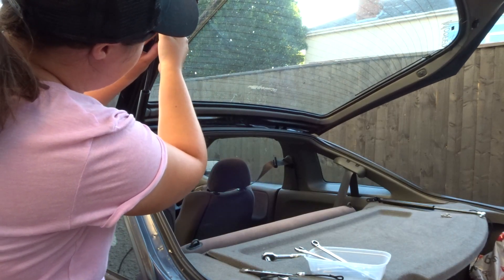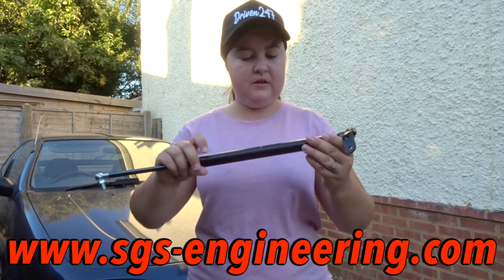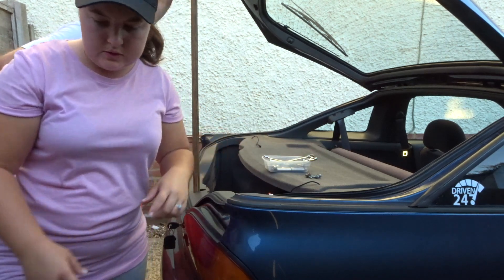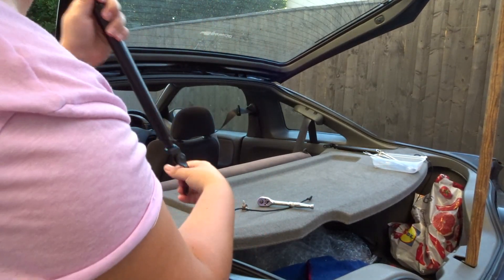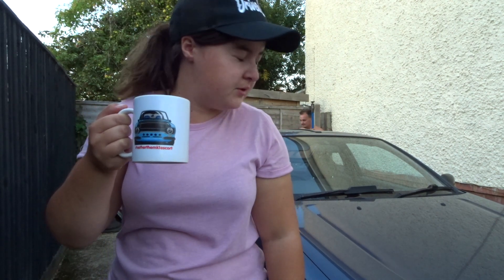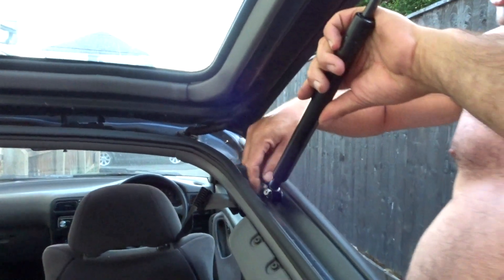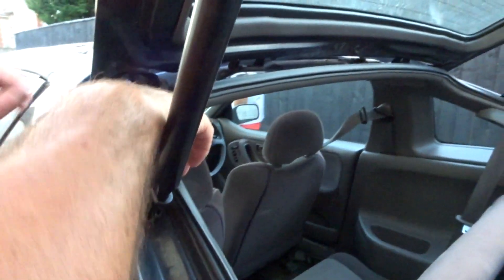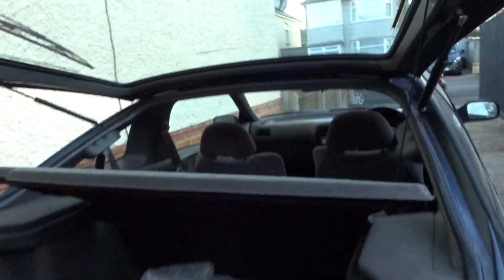Nissan 100nx BOOT STRUT install *MUCH NEEDED*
The new struts came through the post, was a bit harder to install these, they were easier to remove but to have a fully working boot on this car is amazing, trust me!